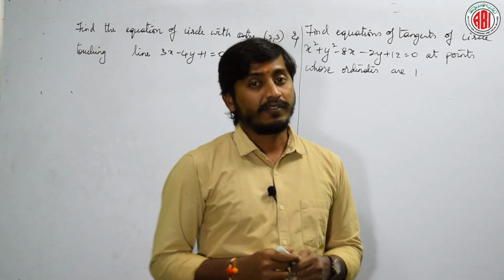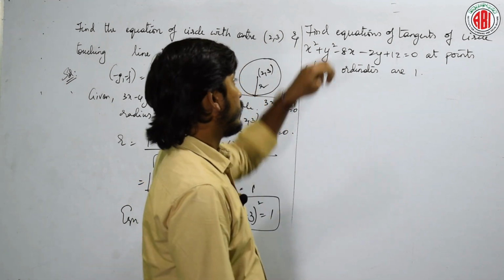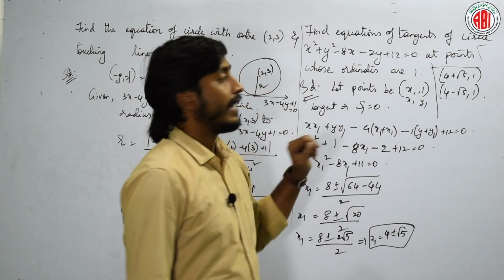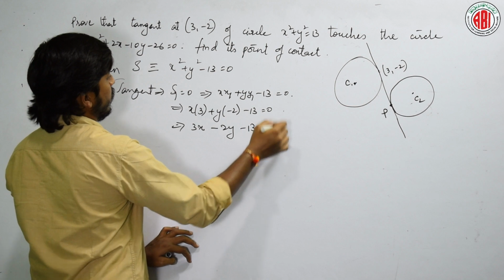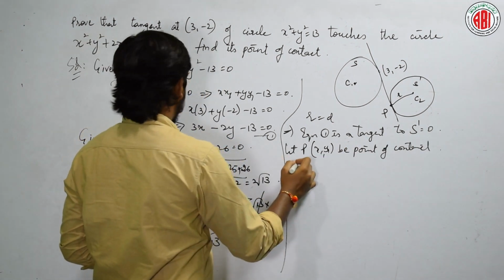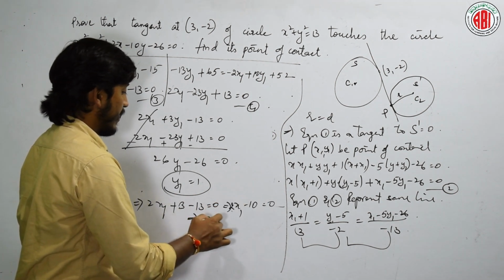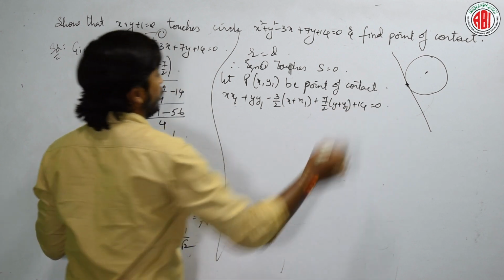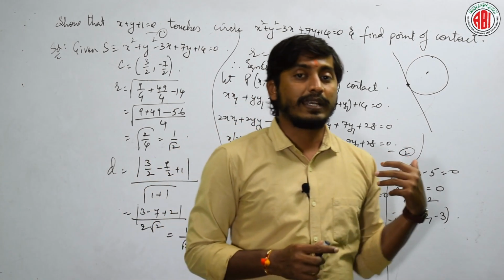Inter 2nd Year_Maths (2B)_Chapter 01_Part 07_"Circles"